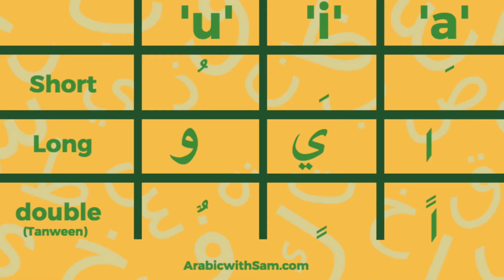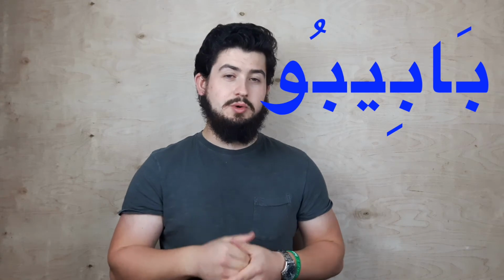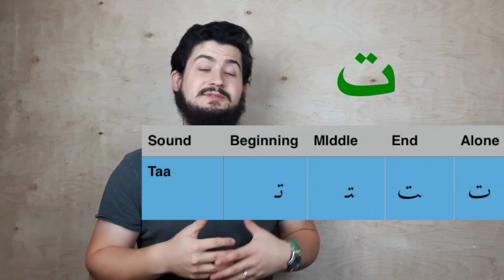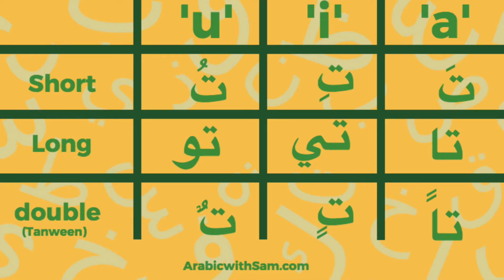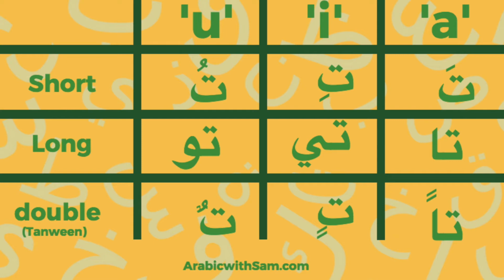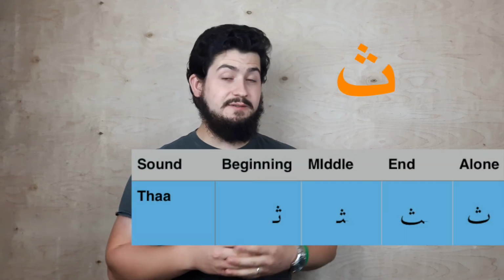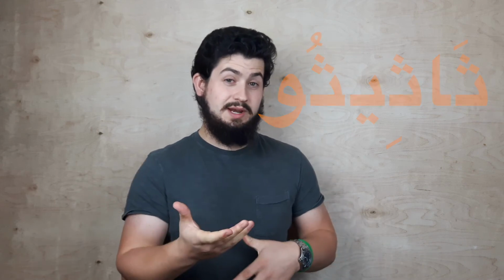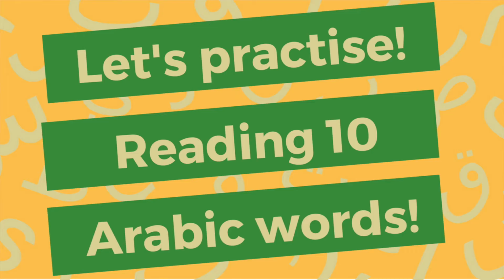FREE ARABIC SCRIPT COURSE || LESSON 2/14 ا ب ت ث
This is the second video lesson in my FREE COUSRE on the ARABIC SCRIPT! So take 10 minutes to sit and enjoy and drop me a comment in the comments section if you have any questions at all!